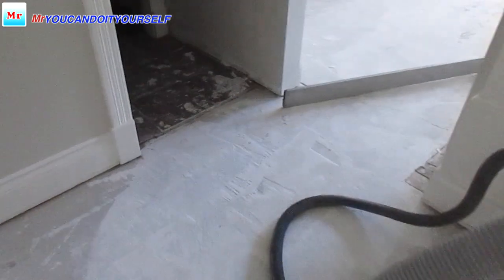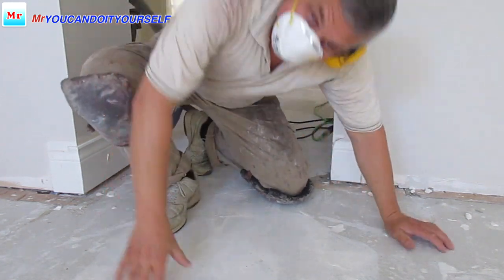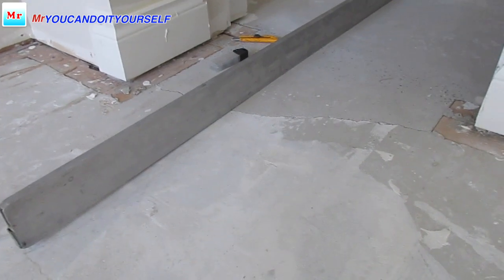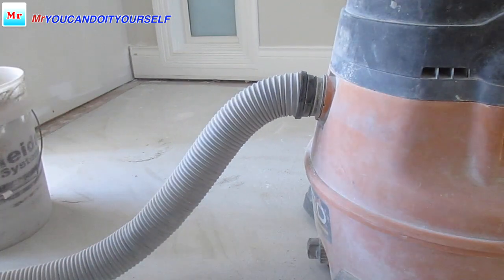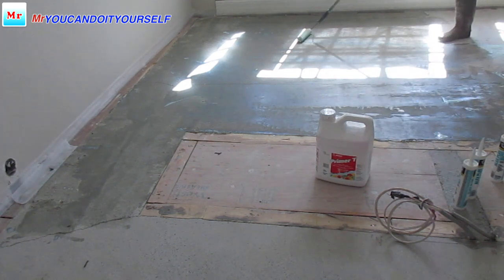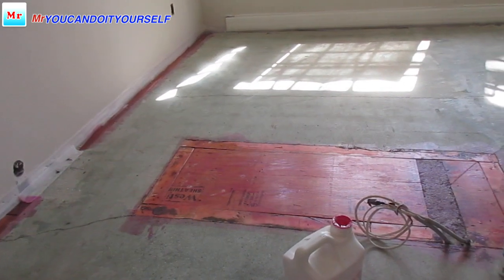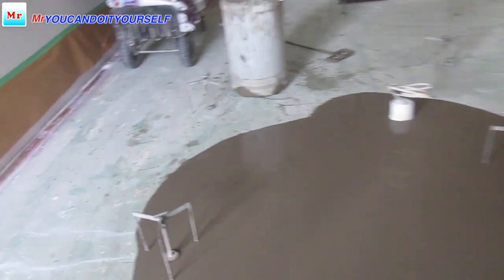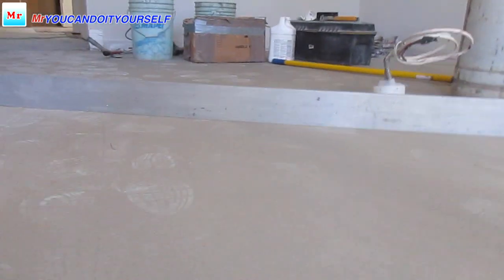How To Self Leveling Concrete Floor with Tripod DIY MrYoucandoityourself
Hi, Everyone! This video is about the concrete subfloor preparation and leveling. The base stuff for this project is Mapei self-leveling compound Novoplan 2 Plus, straight edge, and tripods. Self leveling concrete floor is a very important part of your renovation project. Outstanding subfloor leveling and laminate or hardwood floors increase you more value for your apartment or house. Each dollar investment for your floor gives you 3-5 dollars return.
TOOLS I MENTION IN THIS VID:
- Spike Roller
- Concrete Mixer for barrel
- Concrete Mixer for bucket
- Dewalt Drill for Mixer
- Concrete Finishing Trowel
- Turbo Diamond Cup Wheel
- Cyclone Dust Collector
- RIDGID 14-Gal. 6.0 HP Vac
- RIDGID Standard Wet/dry Vac Filter
- Festool Filter Bag for CT 36
- Dust shroud
- Straight Edges from 2 to10 Ft.
- Safety Grip Protection Gloves
- Mapei L Primer - for concrete
- Mapei T Primer - for wood